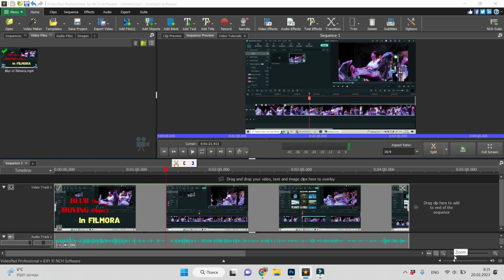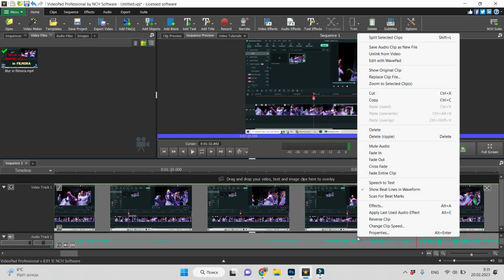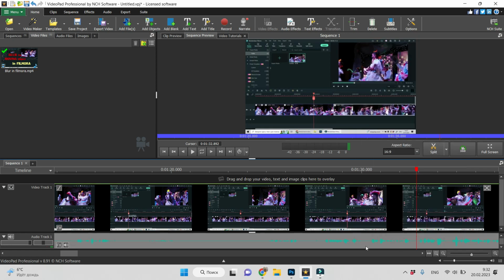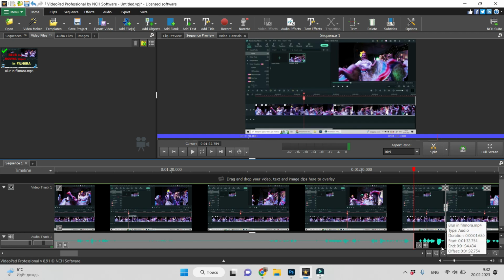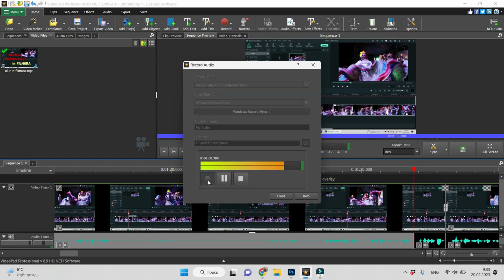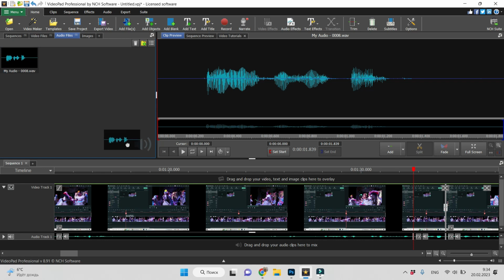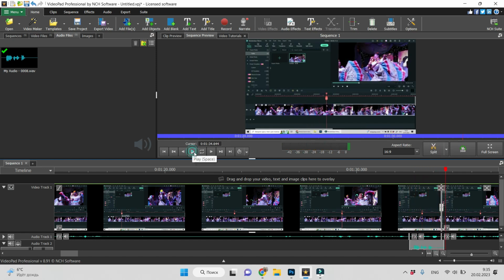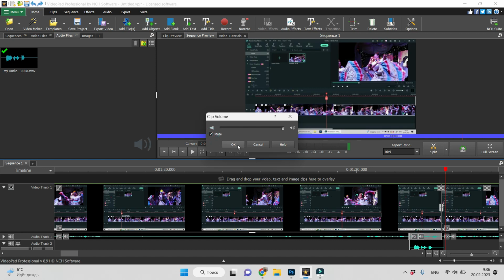VIDEOPAD | How To Change The Audio In The Middle Of The Video In VideoPad | Let`s Do Tech |Tutorials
It is easy